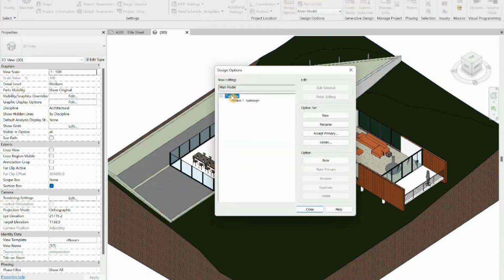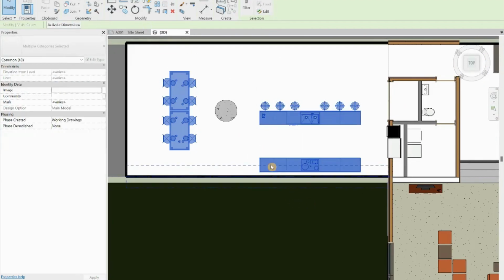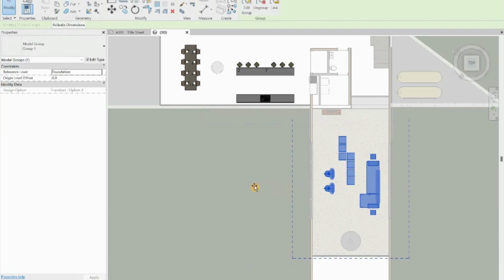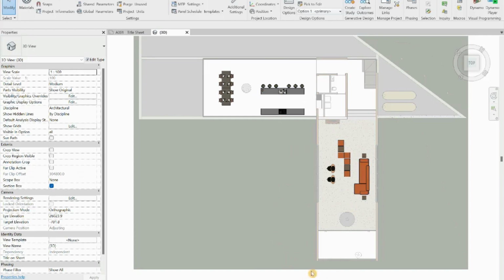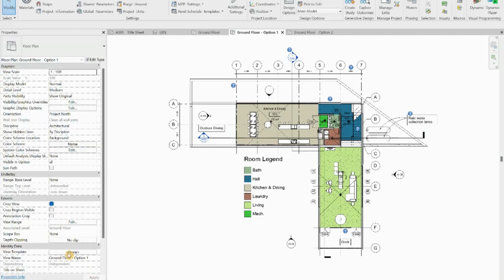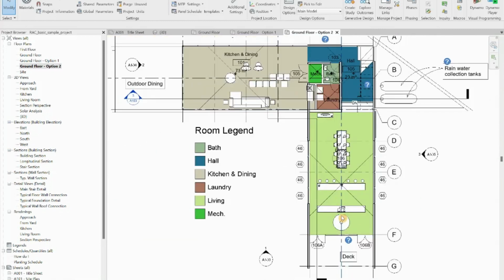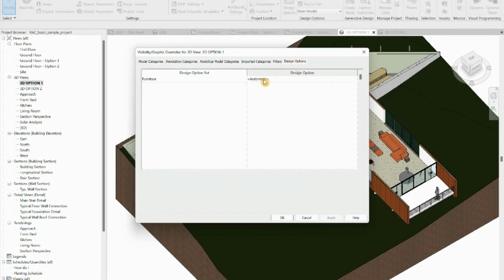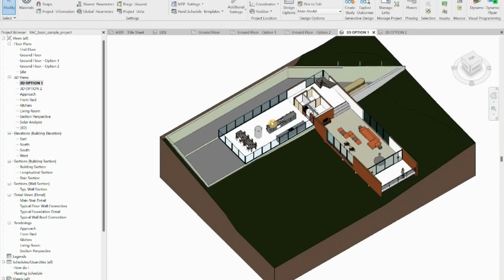How to create Option in Revit 2023 - Part 2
In my previous video we studied how to create Options in Revit 2022. In this video I show you how to duplicate views, add and apply Options to your Plans Views and 3D Views.

So by doing this you will help me with the algorithm, and you will encourage me to make more videos of this nature, or leave me a message in comments below for future videos that you may be interested in.